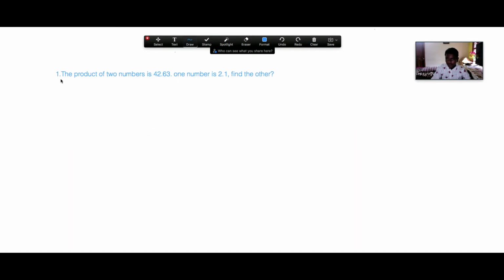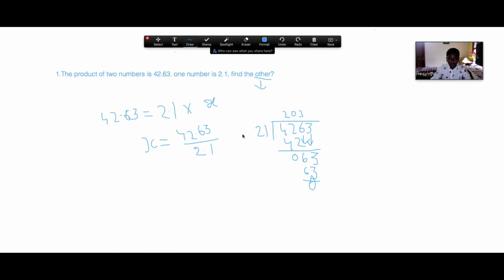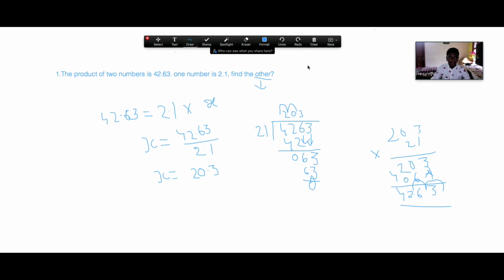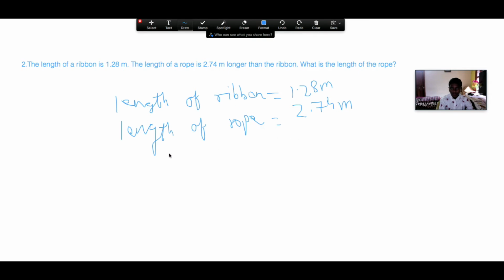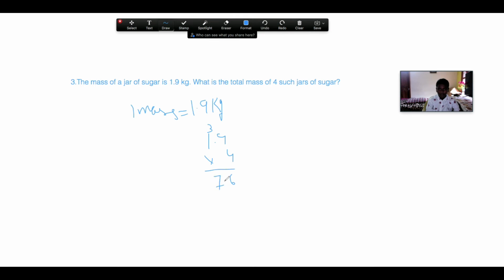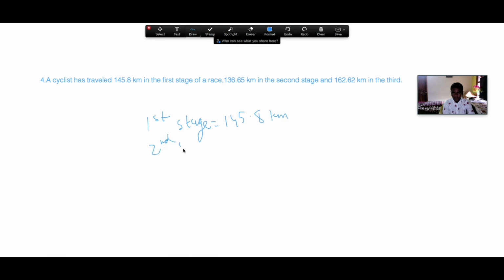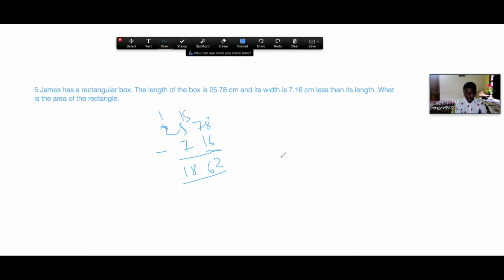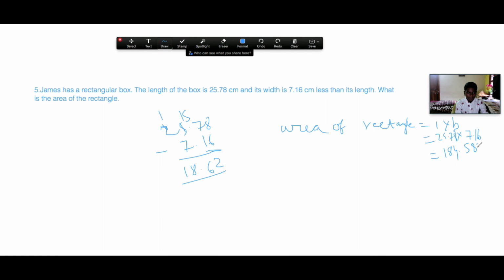[Decimals Part-3] HD ENGLISH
FRIENDS VIDEO WAS  MADE BY YESTERDAY SO I HAVE UPLOADED TODAY

RAJKUMAR KATEPOGU